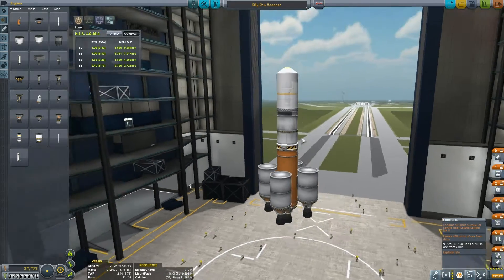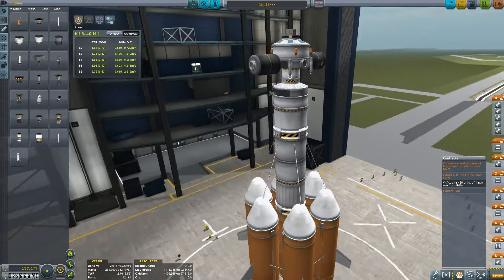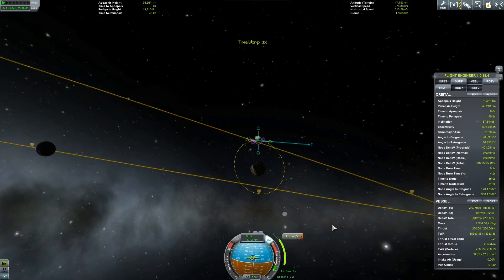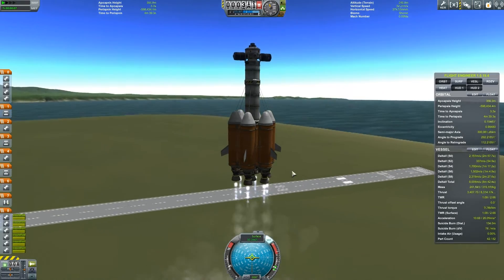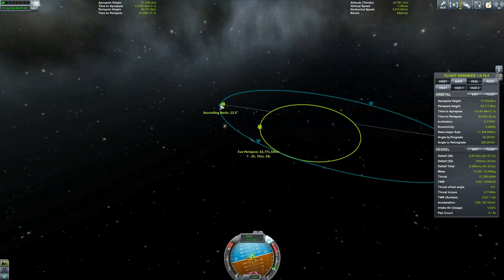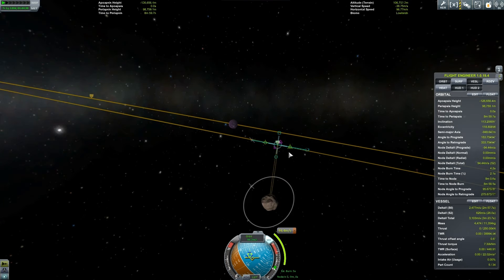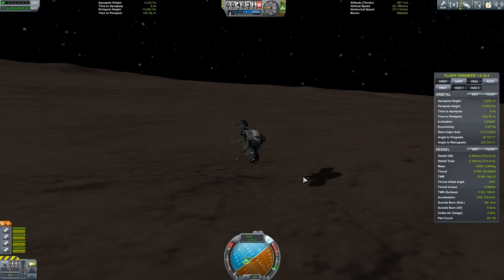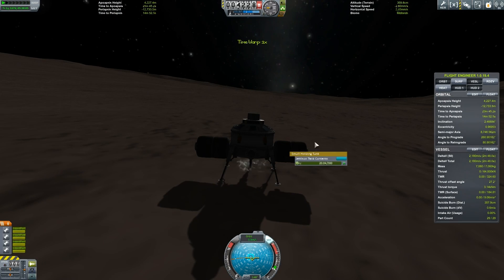MINING ON GILLY! - Let's Play KSP 1.0.5 Career Mode - Ep.31 - Kerbal Space Program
In this episode of KSP Career Mode, we aim to complete a contract asking us to MINE for ORE on GILLY.

Key Features